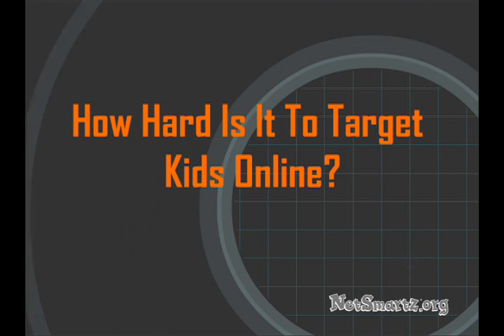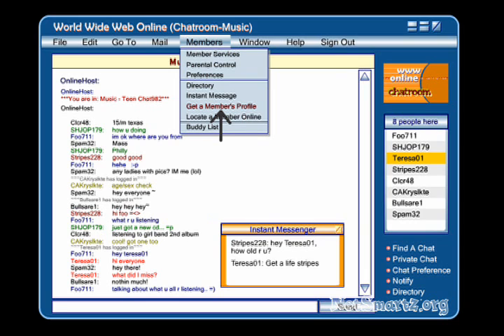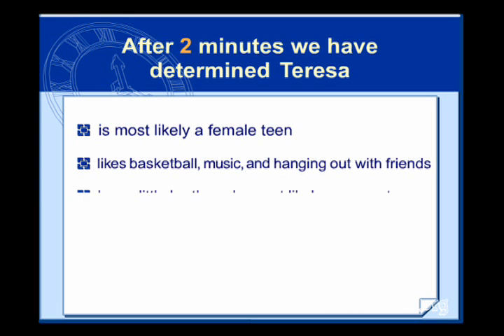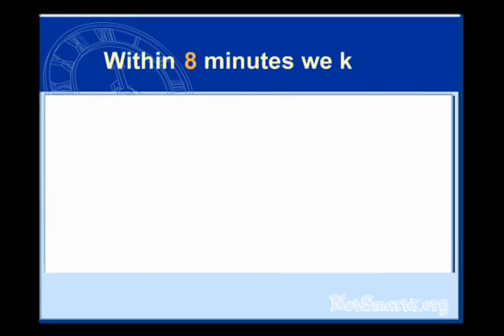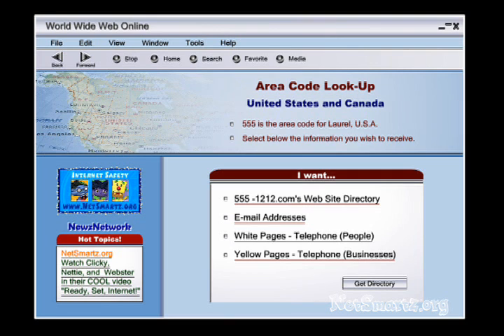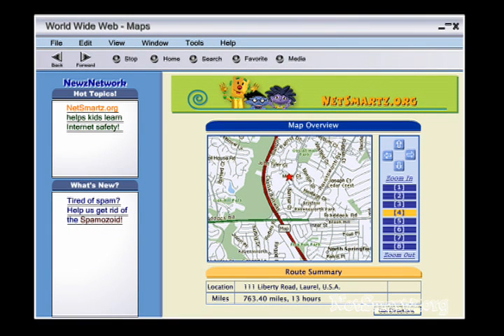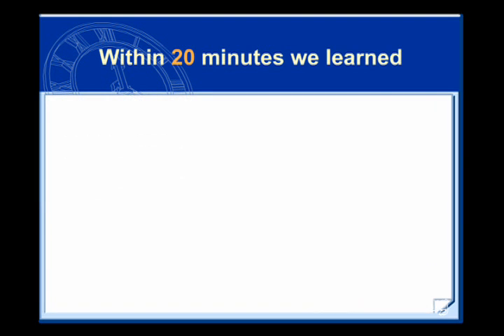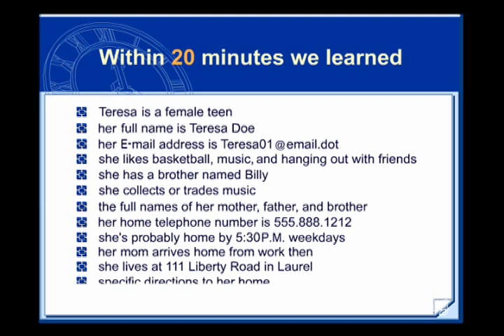4 Teresa's problems online